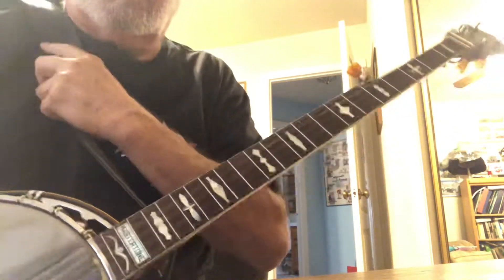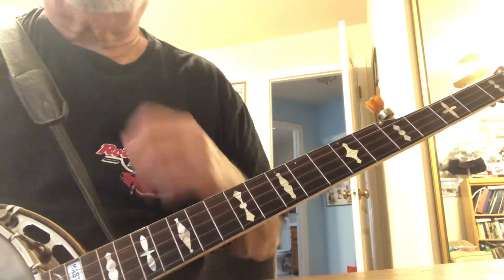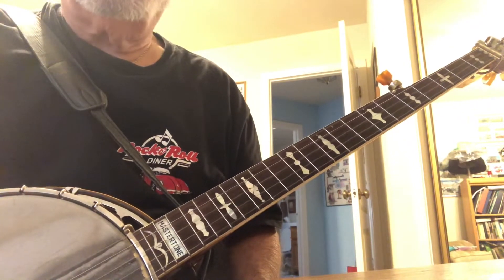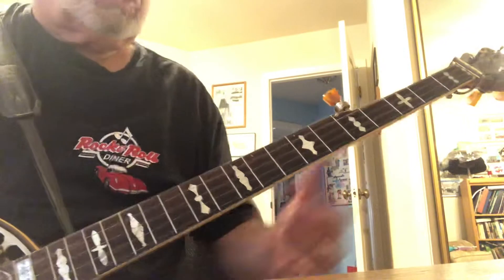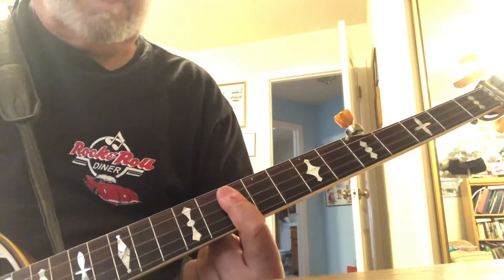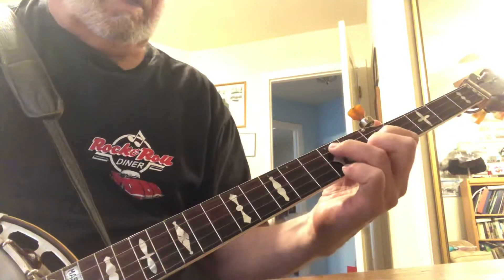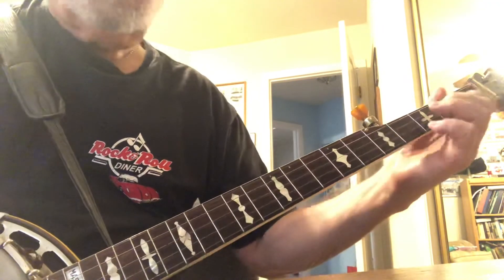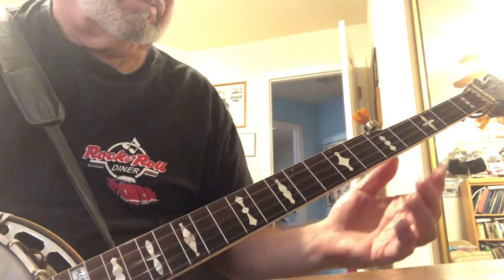December 6, 2021